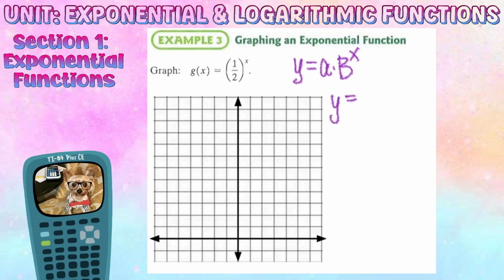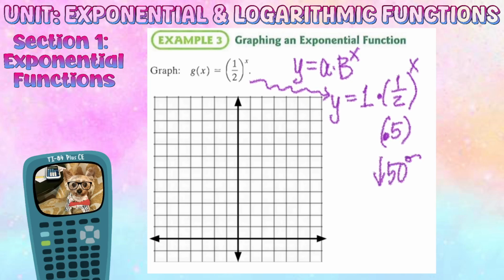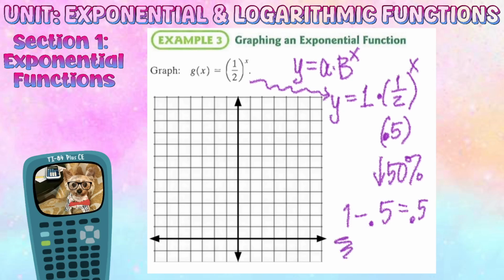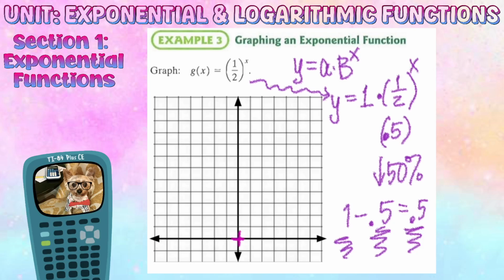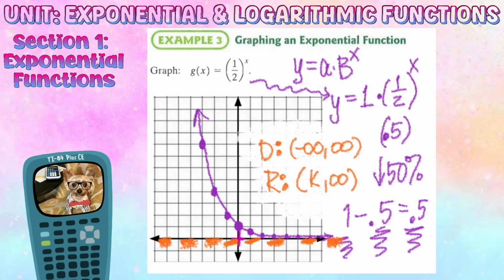Graphing an Exponential Function (S1E3) 𝑦 ＝ (½)ˣ